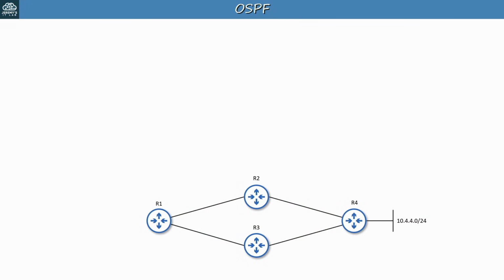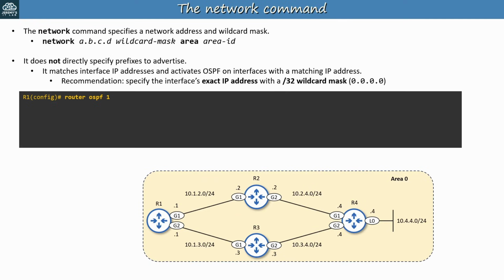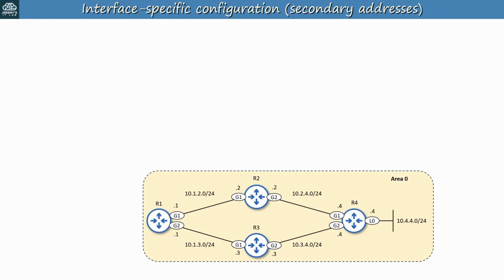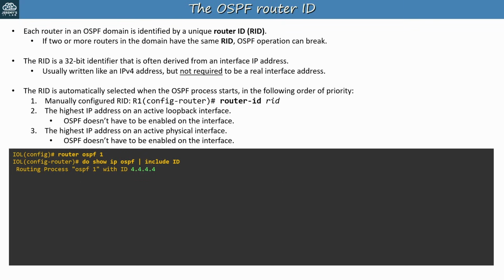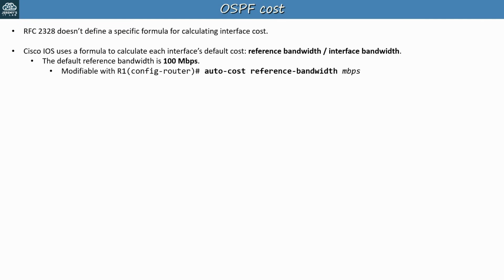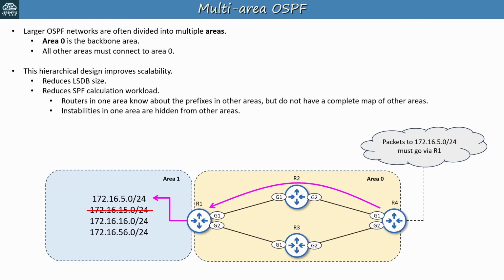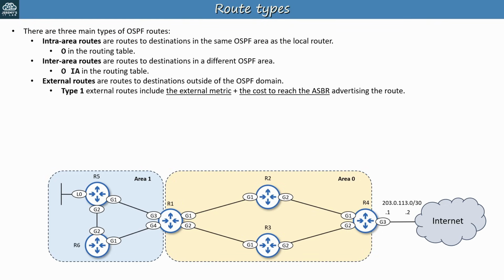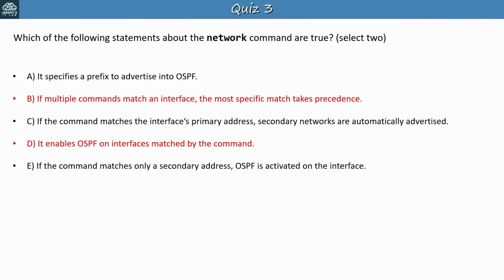OSPF Basics // CCNP ENCOR 350-401 Complete Course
0:00 Intro
0:43 OSPF overview
3:55 Enabling OSPF on interfaces
5:24 The network command
7:07 The network command (overlapping)
8:18 The network command (secondary addresses)
10:51 Interface-specific configuration
11:49 Interface-specific configuration (secondary addresses)
13:32 Enabling OSPF on interfaces (review)
14:12 The OSPF router ID
17:59 Passive interfaces
20:41 OSPF cost
25:28 Multi-area OSPF
29:09 Classifying routers
31:06 Default route advertisement
32:40 Route types
35:25 Review
36:02 Quiz 1
37:03 Quiz 2
38:23 Quiz 3
39:29 Outro